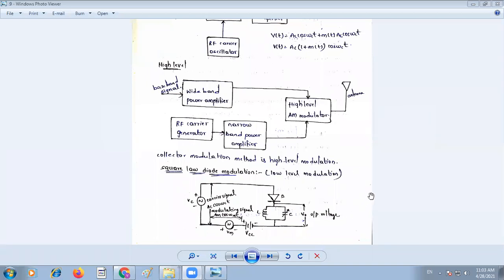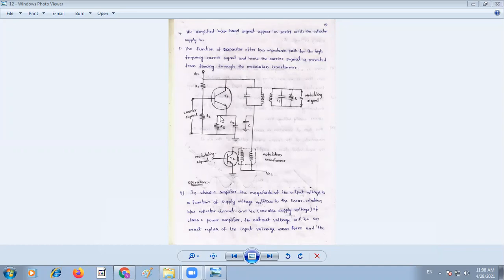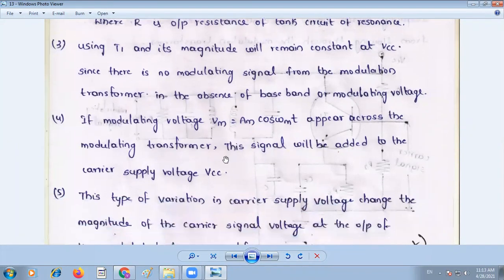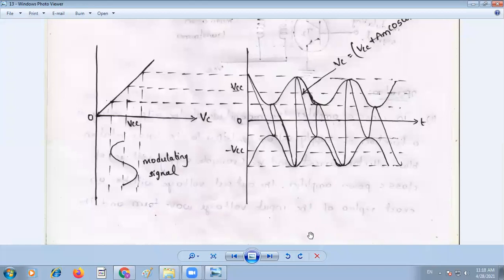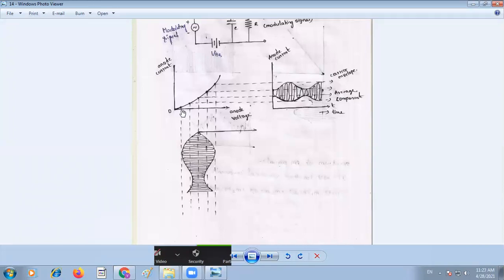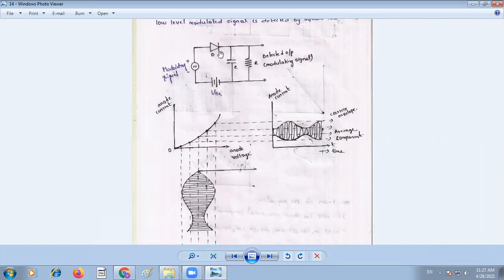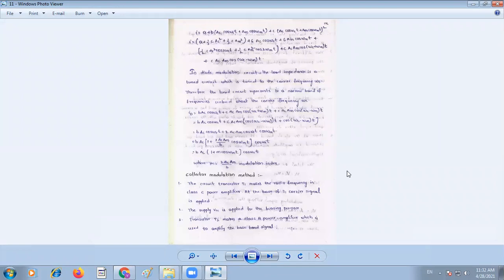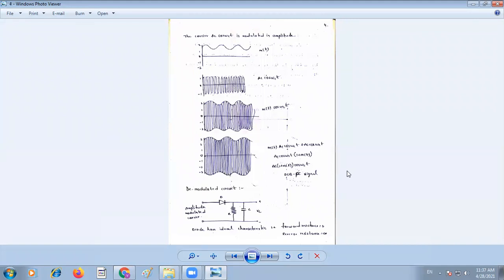CHRK, AC Class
AM demodulaton